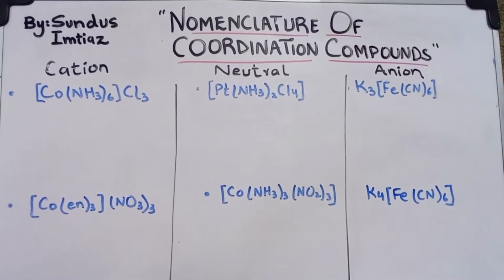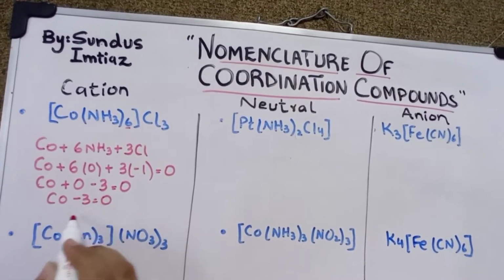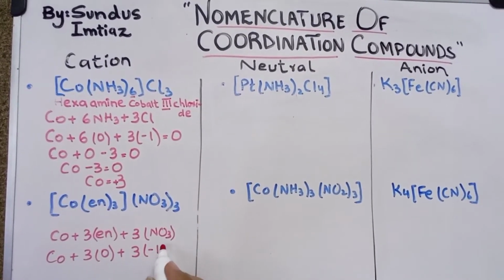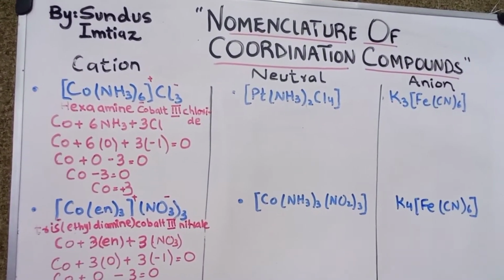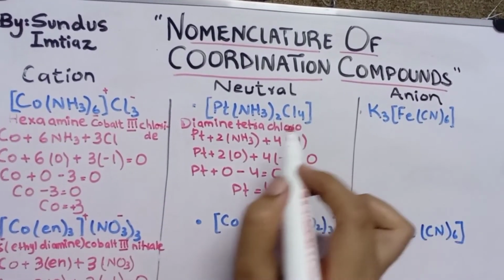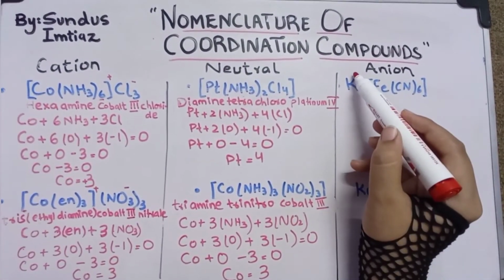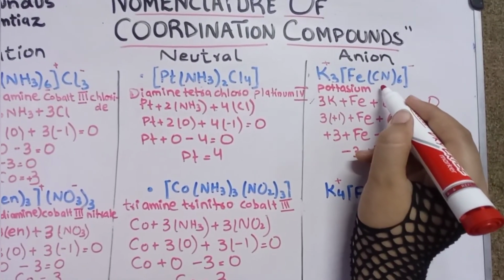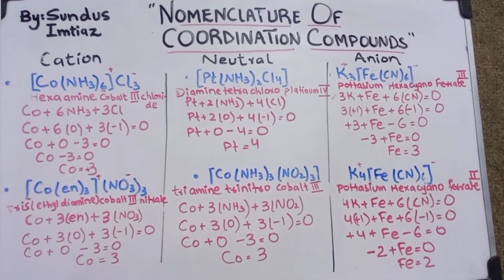Nomenclature of Coordination Compounds Class 12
Nomenclature of coordinate complexes
Nomenclature of coordination compounds
Nomenclature of coordinate compounds bsc